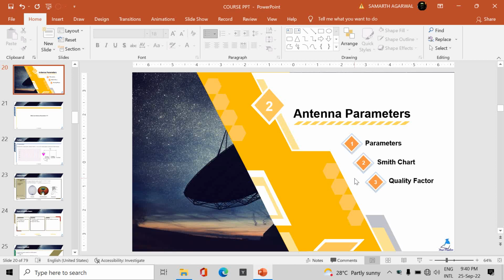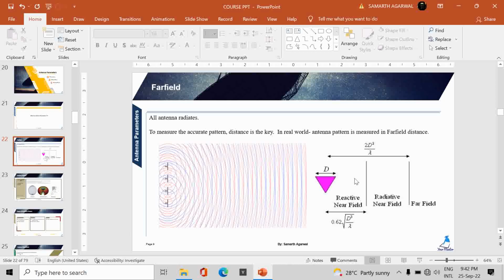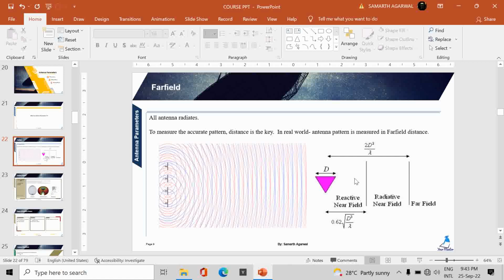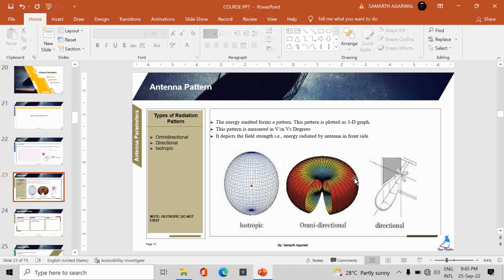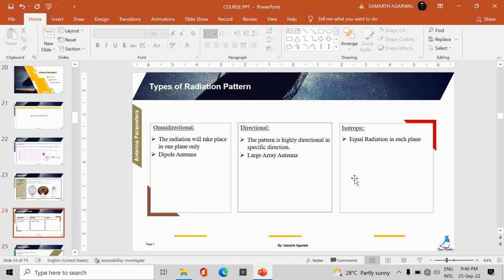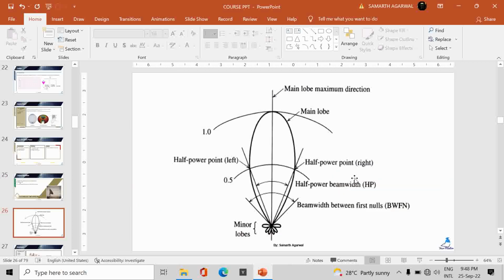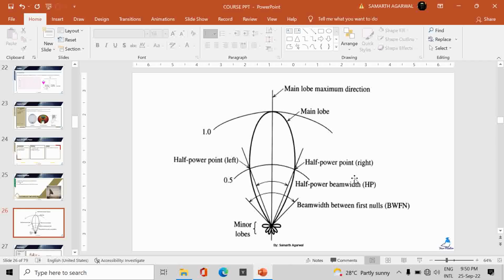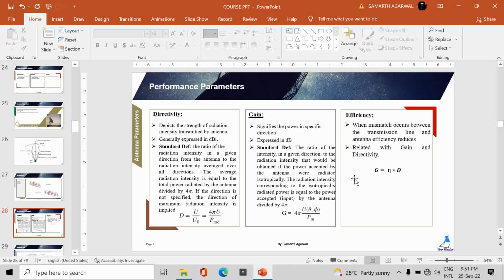Antenna Pattern | Antenna designing with Equations | YOURMENTOR